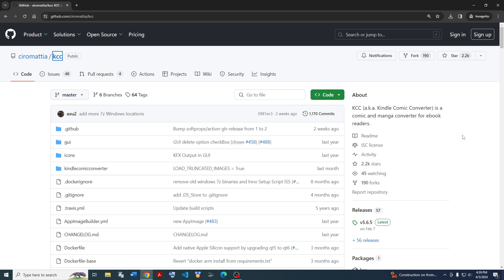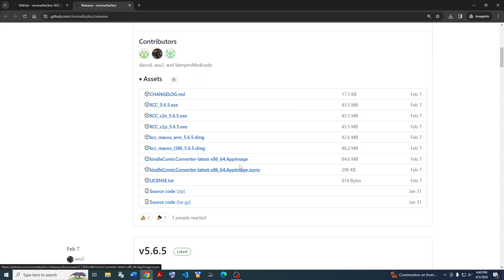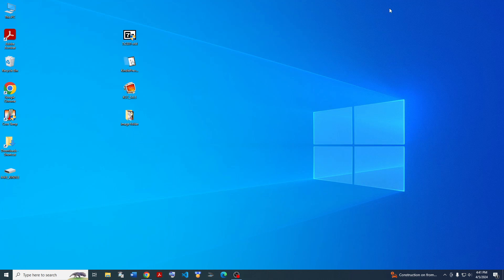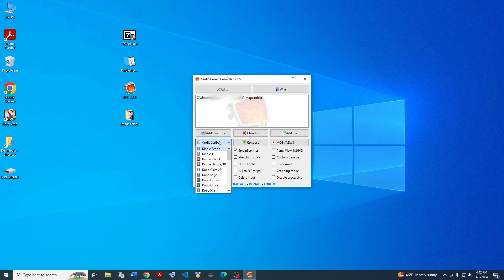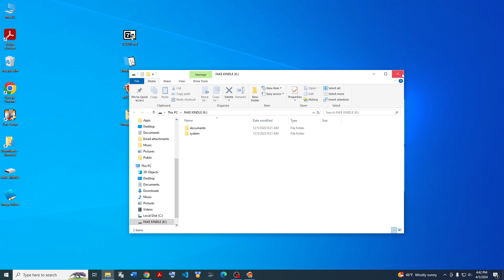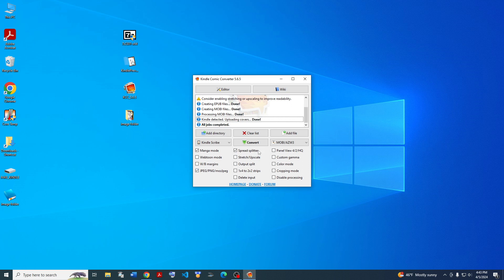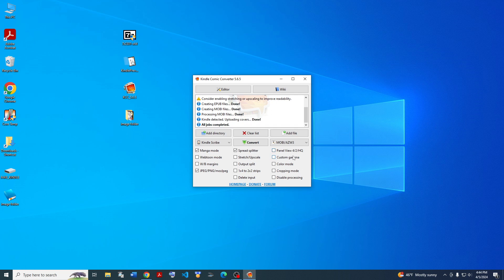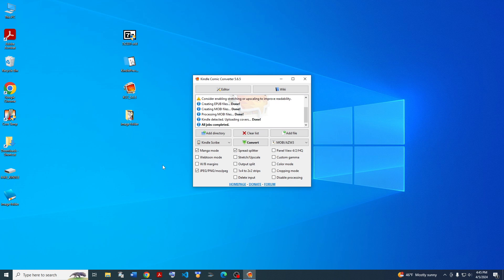How to convert manga to Kindle and Kobo | Kindle Comic Converter | KCC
Convert your manga/comic CBZ/CBR/ZIP/folder of images to a Kindle MOBI/AZW3 for usb transfer or an EPUB for use with Send to Kindle!

Kindle
Kobo
ReMarkable